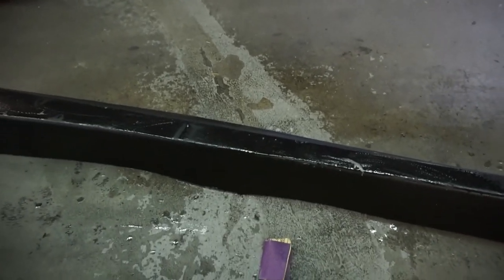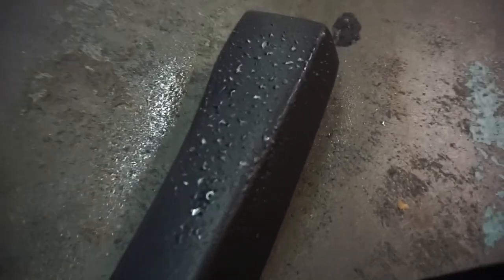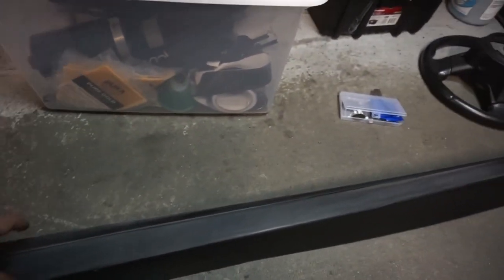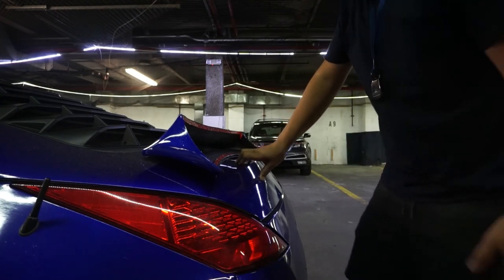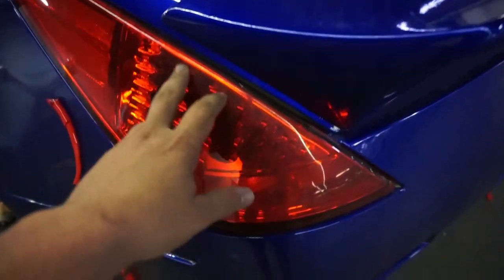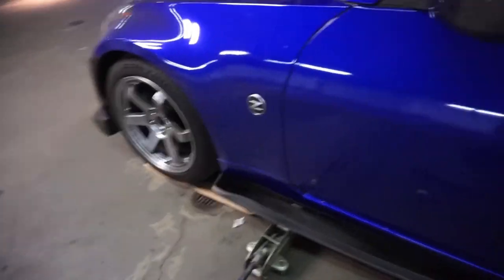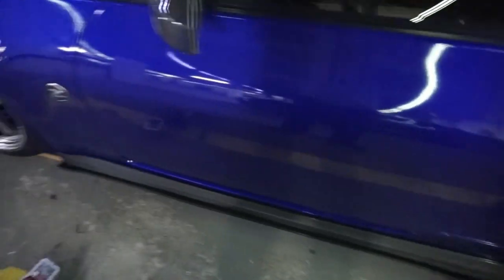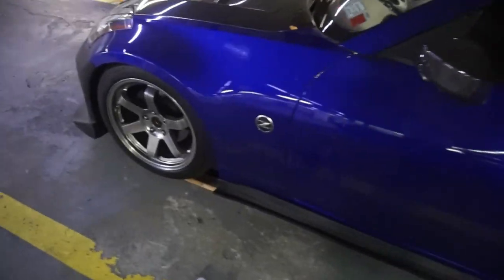350z rocket bunny duckbill | Prepping polyurethane parts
In this video I show you the install of a rocket bunny duckbill and how I prep polyurethane parts for vinyl wrap.